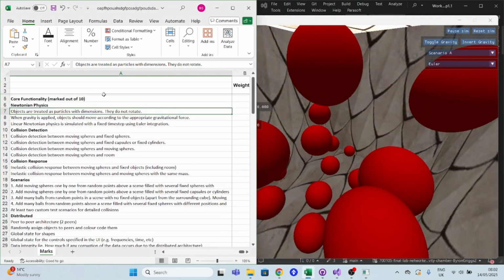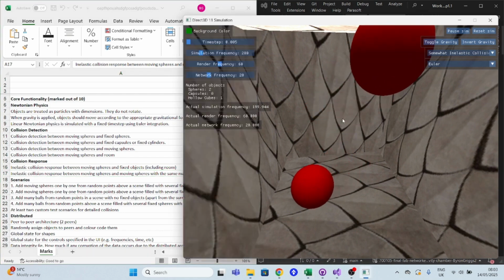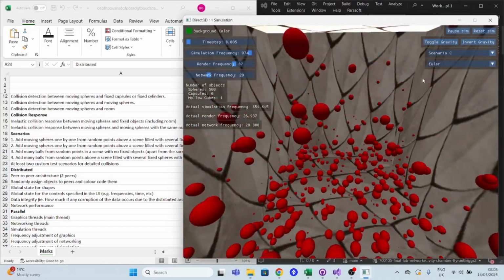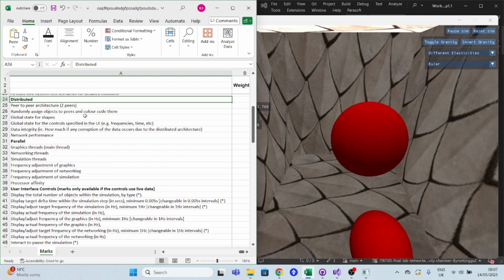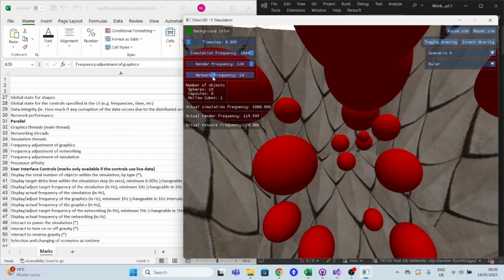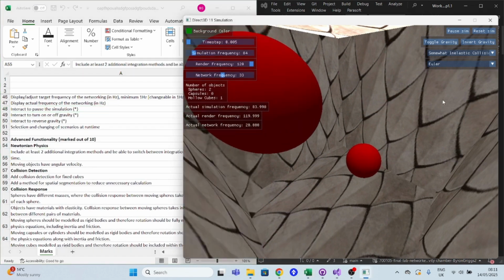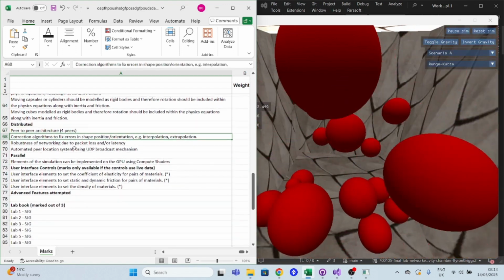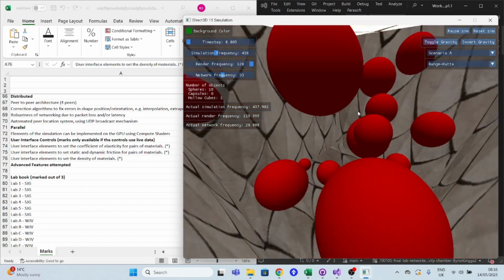Simulation and Concurrency Demonstration